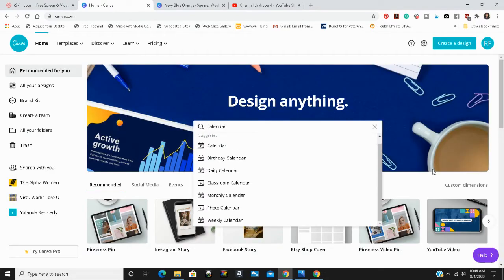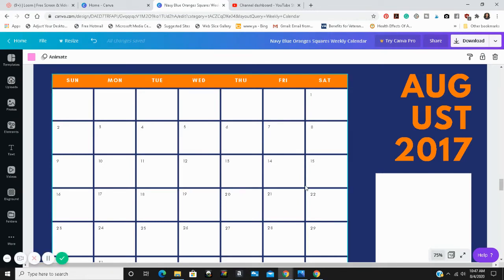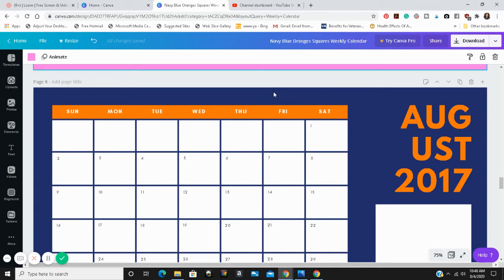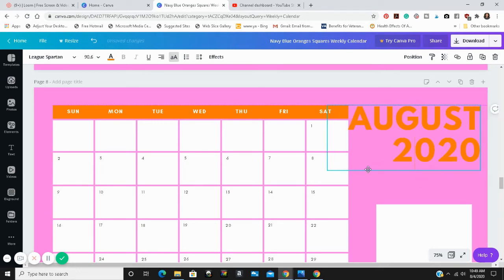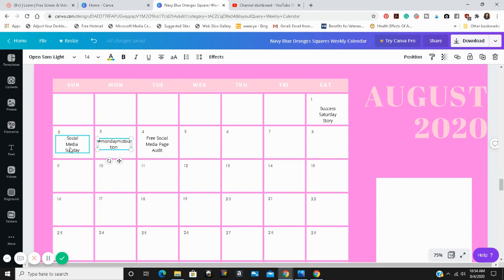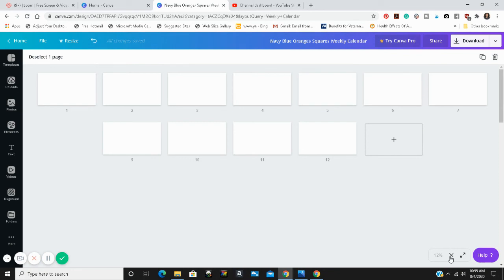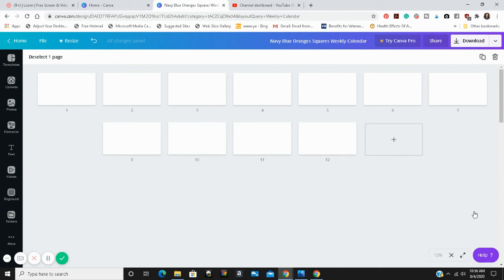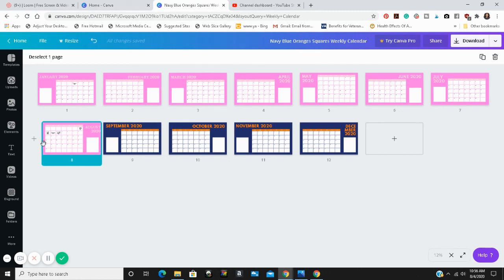Social Media Content Calendar: How To Create A Social Media Content Calendar (Canva Tutorial)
The purpose of a social media content calendar is to document the social media content, visually that you plan to post each day, week, month, or the entire year!

In this short Canva tutorial, I will show you how to create a social media content calendar to eliminate being stuck in limbo about what to post today, tomorrow, next month, or for the rest of the year!

Visit the following two links below about social media content ideas. You need to have a list of topics before you create your calendar. It is recommended to view this video and blog posts first.

If you need any assistance with visual content, strategy, and marketing or Pinterest Marketing and Social Media Management, sign up to schedule a free 30-minute consultation

Hi, I'm Rhonda of  Virtu Works Fore U Creative showing stay at home moms and women entrepreneurs how to grow businesses online with visual content marketing on a hectic schedule with ease.